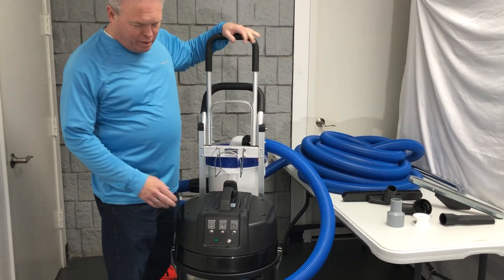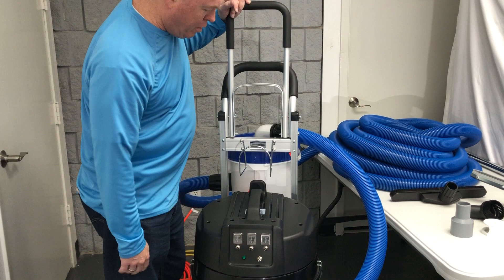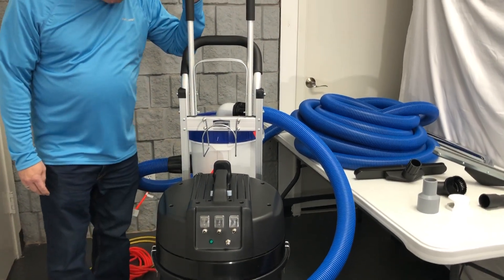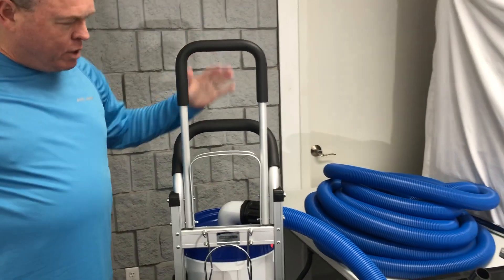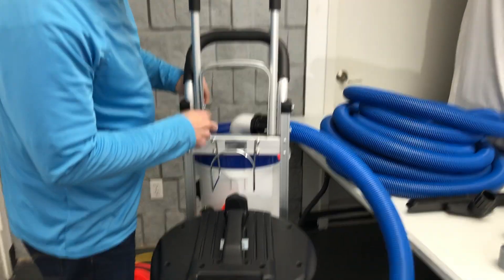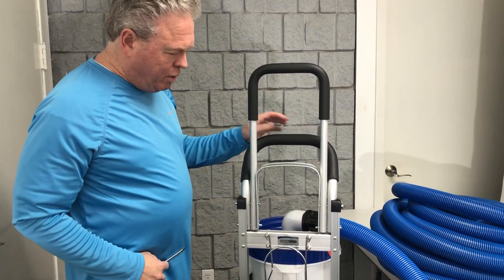335 CFM HEPA Vacuum with Pre-separator Concrete Grinder Dust and Wood Sander Vacuum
The unit has 20 gallon stainless steel tank
Triple 2 stage Vacuum motors @ 5.5 Amps Each = 16 Amp @ 240 Volts; 335 CFM @ 108.1" Water Lift  4,500 watts of vacuum.
Triple 2.4 hp commercial duty vacuum motors make quick work of floor stripper, liquid spill recovery, air duct cleaning, chimney cleaning, concrete grinding, mold and hazmat pickup, and many other uses.
Each Vacuum motor can operate on its own as the machine is designed with vacuum check valves under each vacuum motor so when the vacuum motor is not turned on, it does not allow air to run backwards through the non-used motor, creating a vacuum loss.
Operates 3 vacuum motors on a DUAL NEMA 5-15 Plugs /12-3 AWG X 25 Ft Power Cord @ 16 Amps 120 Volts (both power cords must be plugged in on different phases)
Phase locator green light notification system tells operator that both power cords are installed on different phases.

Power Cord Hanger Bracket (Keeps power cords out of the wheels during relocation and stair climbing)
Aluminum Hand Truck with Stair Climbing Wheels and lift off padded handles.